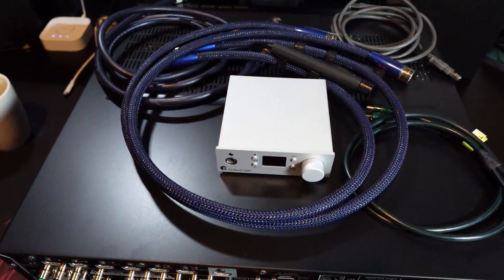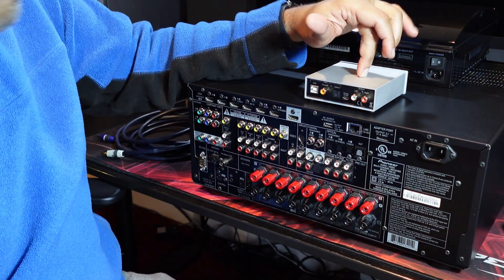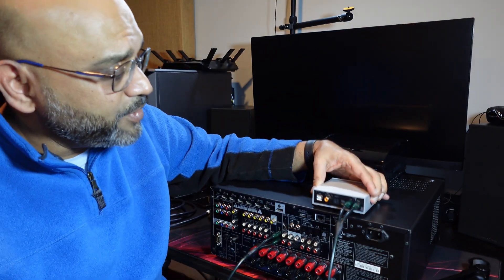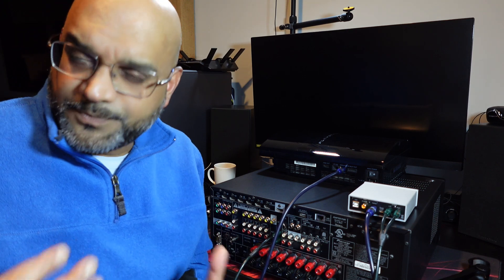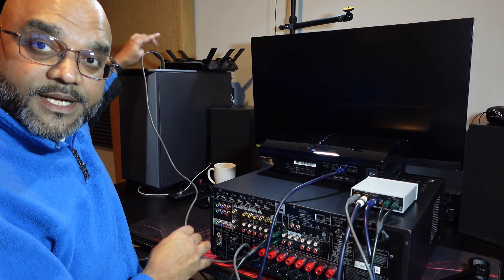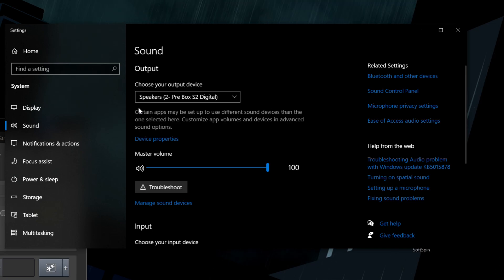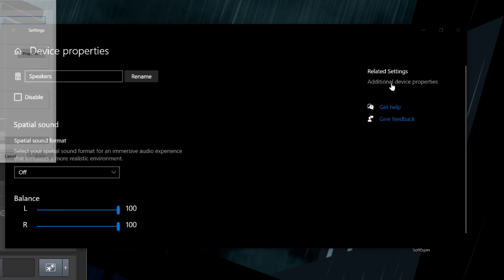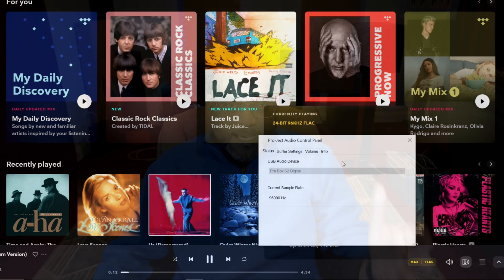How to connect a dac to a receiver and a PC | Computer Audio Setup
Pro-Ject Audiophile Home Audio/Video Product Black (Box - Pre Box S2 Dgt Black)